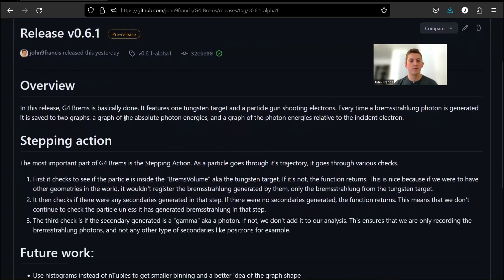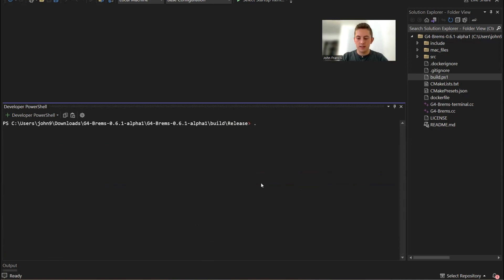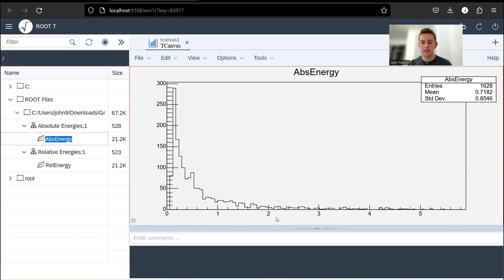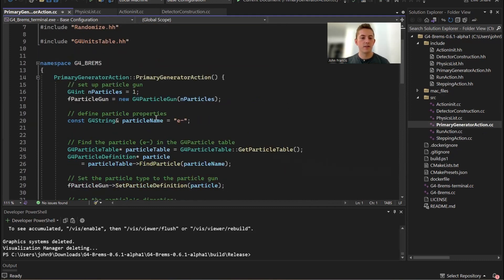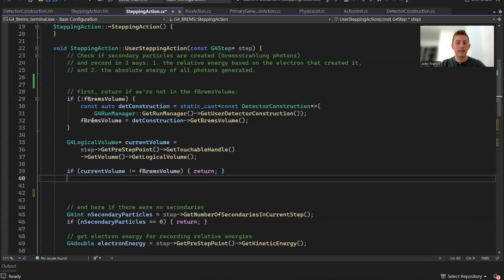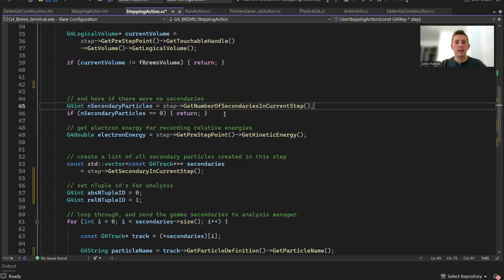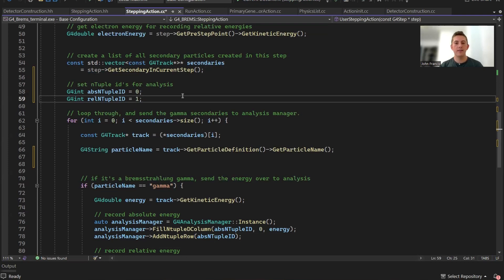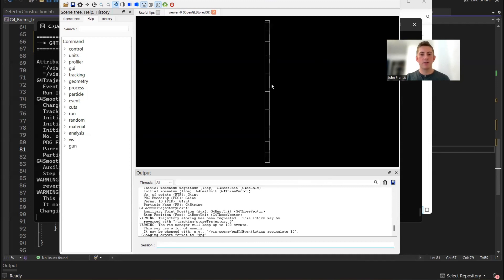Tracking Secondary Particles in Geant4 | G4-Brems v0.6.1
In this video I show the latest release of G4 Brems, which utilizes methods in the Stepping Action to track secondary particles as they are generated.

Chapters:
00:00 Intro
00:27 How to compile source code
01:50 Demonstration
04:08 Brief code walkthrough
05:03 Deep dive into SteppingAction
10:30 Outro